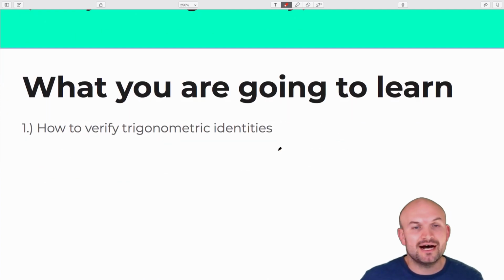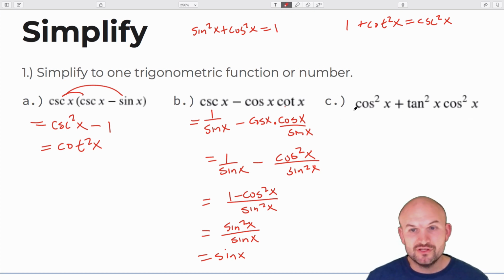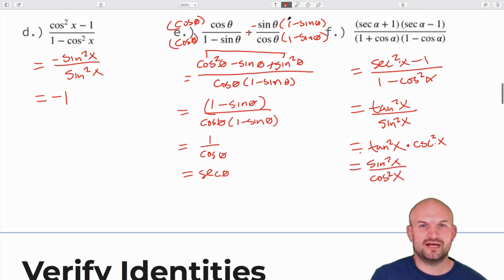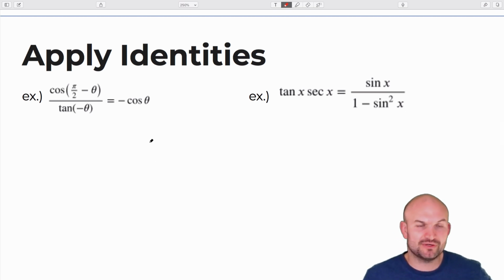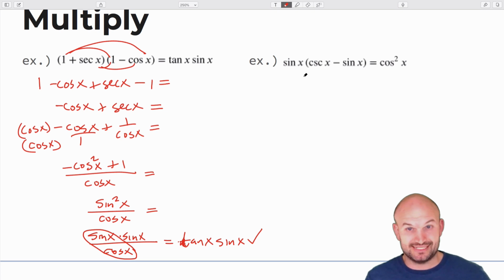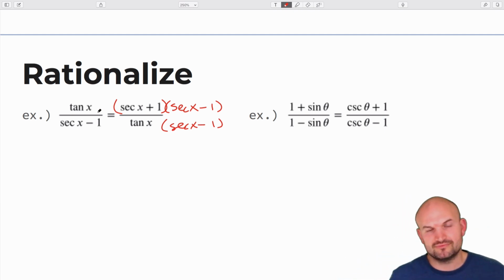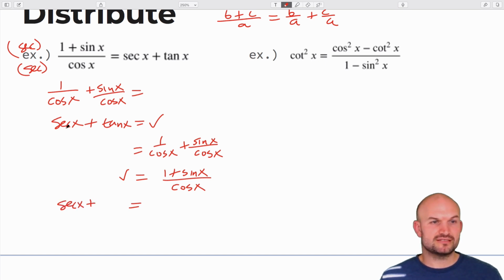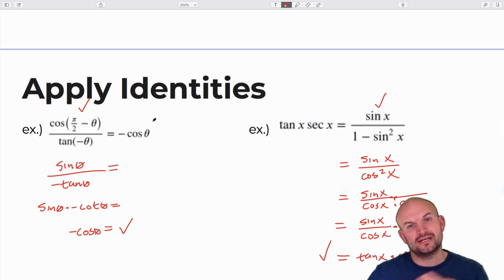Verify Trigonometric Identities | Analytic Trig | Pre-Calculus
In this lesson we will cover how to verify trigonometric identities.  We will begin by reviewing simplifying trigonometric expressions using operations and identities.  We will then work through the tips to verify trigonometric identities.  Basically making the left side look like the right hand side.